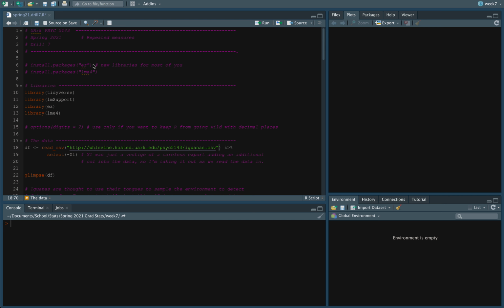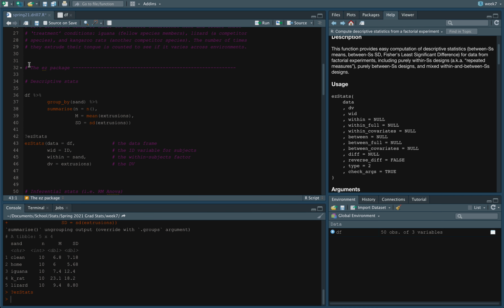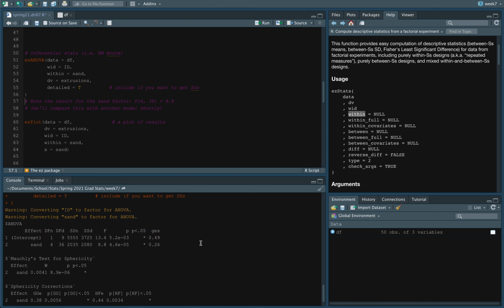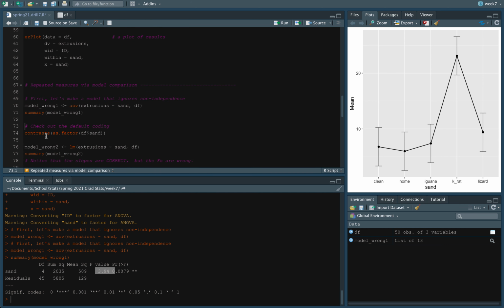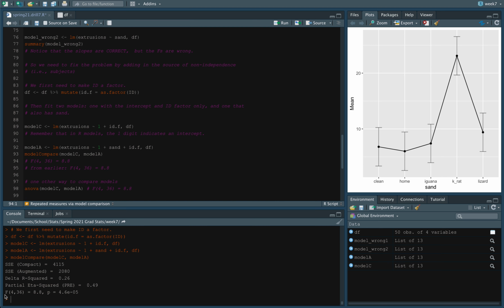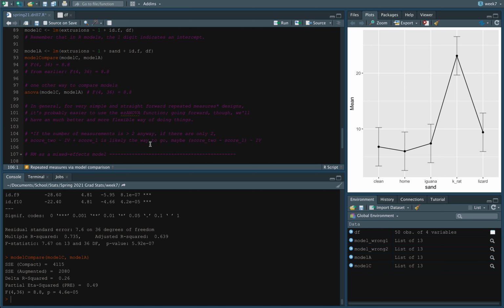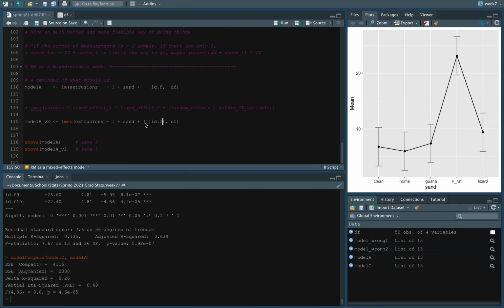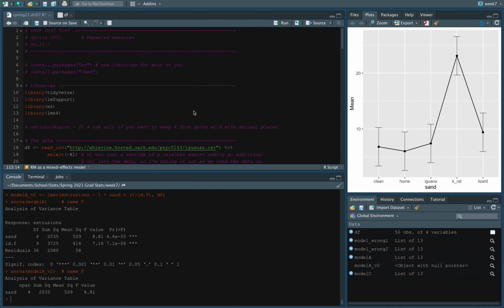PSYC 5143 (Spring 21): Drill 7 -- Repeated measures